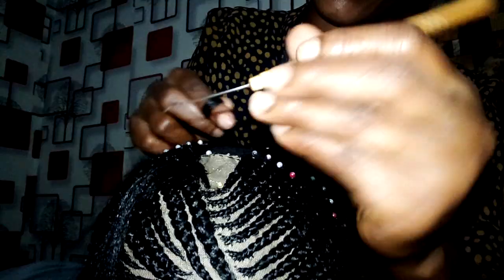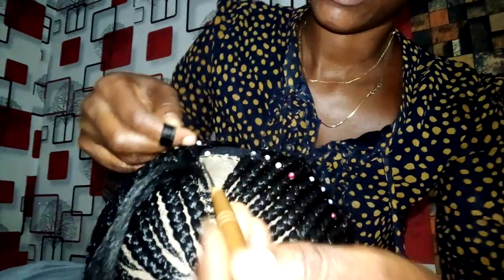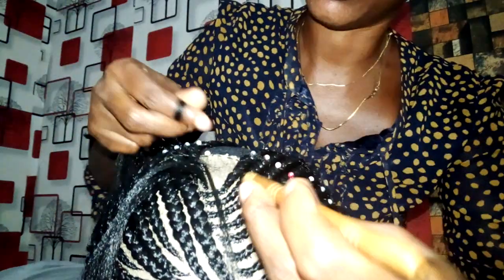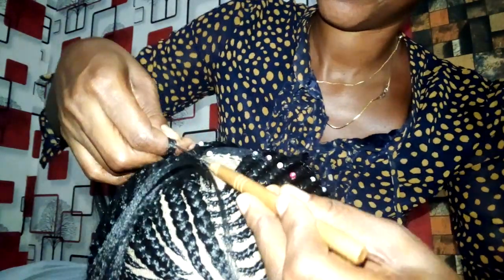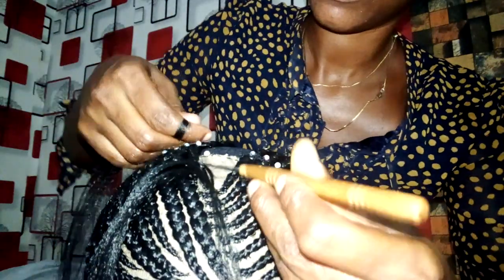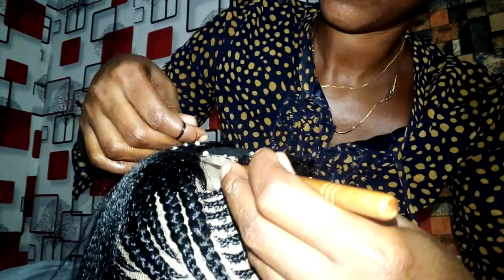lessons on going (how to do ventilation for cornrow briads totural)@ learnwithderby